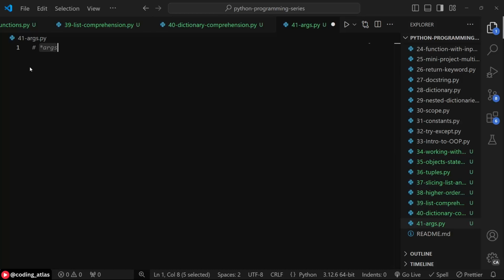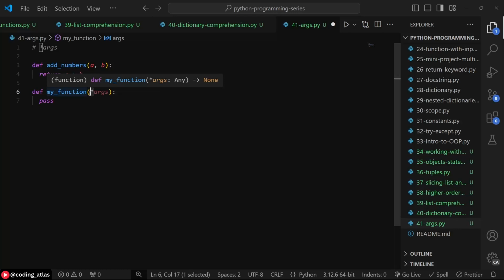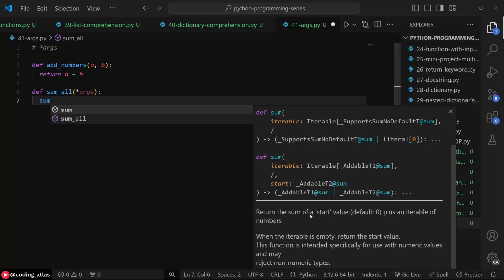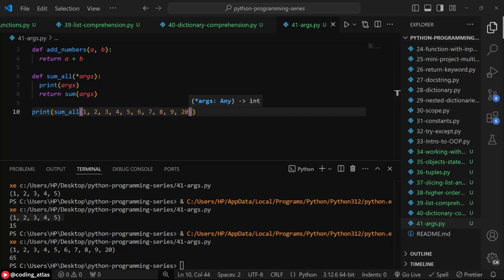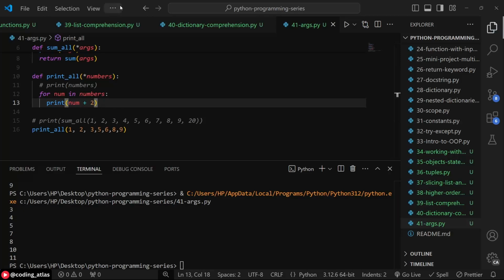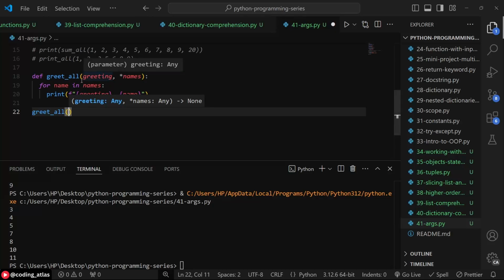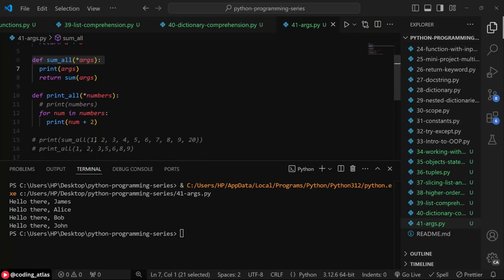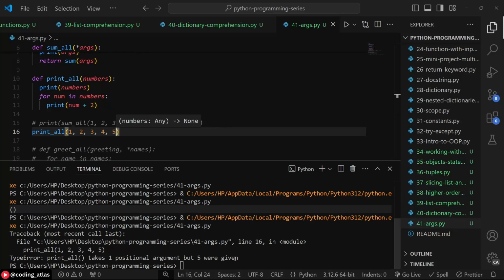47 - args: Variable Length Argument - Python Programming for Beginners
Welcome to Coding Atlas! In this video, we’re looking into the concept of variable-length arguments in Python, commonly known as *args.

What You’ll Learn:
- The meaning and purpose of *args in Python functions.
- How *args allows you to pass a variable number of arguments.
- Real-world examples of *args in action—like summing numbers, iterating through tuples, and greeting multiple people.
- Combining *args with other parameters for even more flexibility.

By the end of this tutorial, you’ll be able to write functions that can handle any number of inputs.